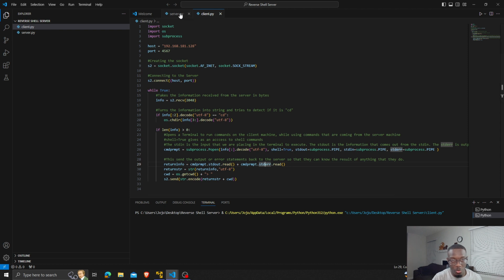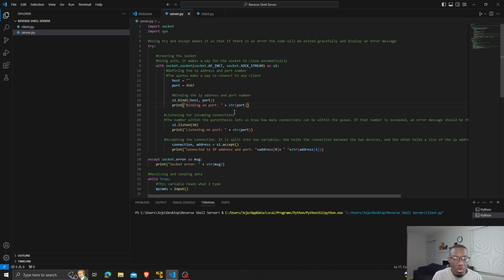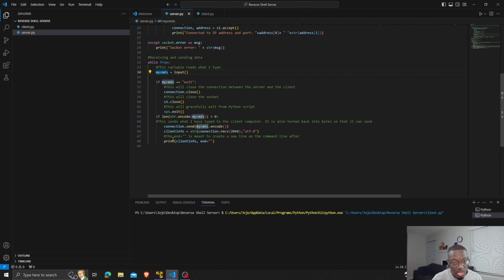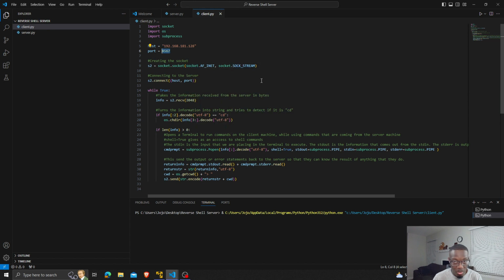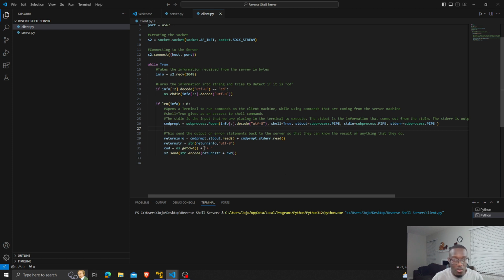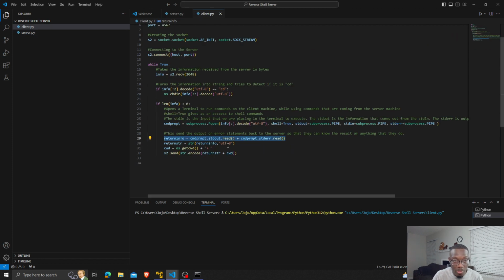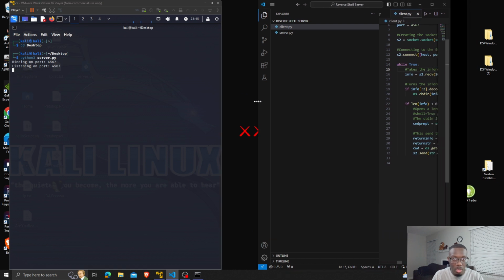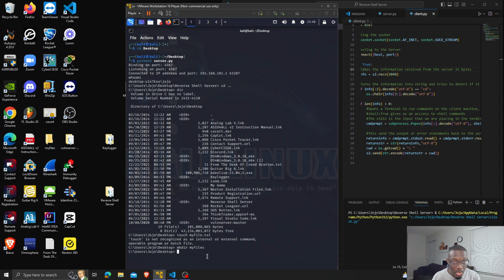Creating a Reverse Shell for Beginners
In this video, I discuss how reverse shells work. I created this video because in the world of ethical hacking. One goal is to create a reverse shell to your "victim's" computer. Nowadays, there are tools that make it simple, but I created this to give a better understanding of how they work.